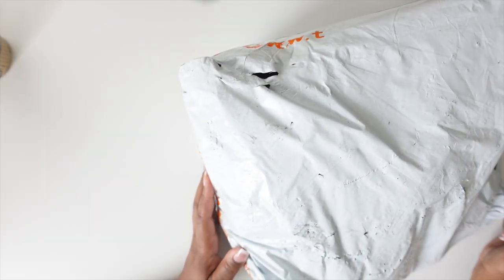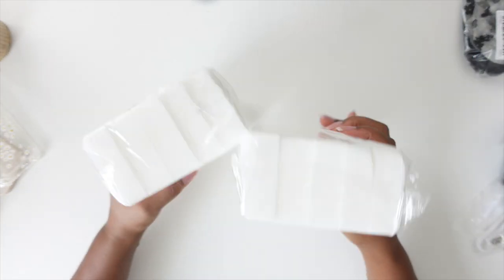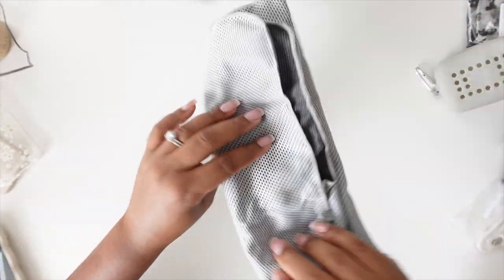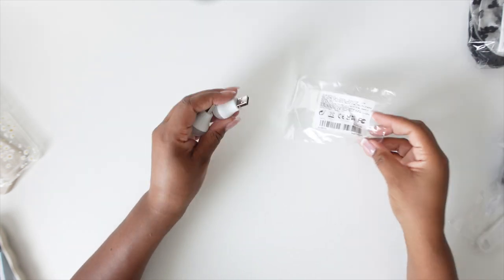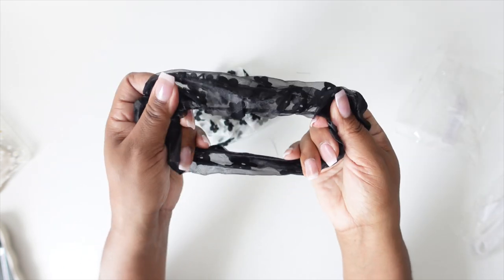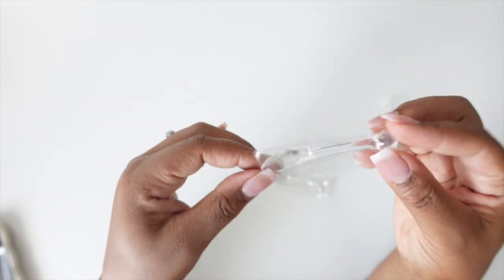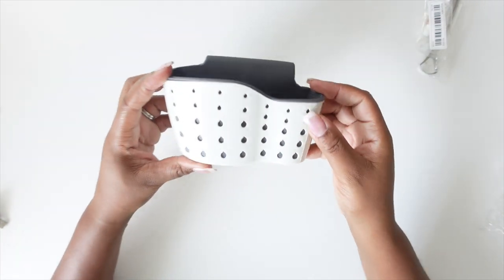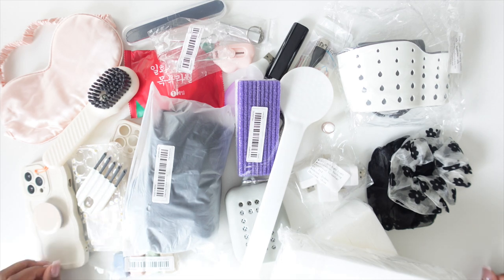I Got 30 Items For $30 | No Coupon Code Needed!! Temu Haul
Use Code: afd36274

0:00 - Introduction